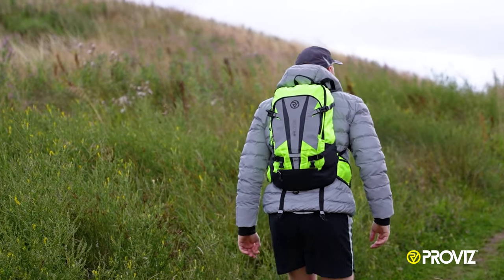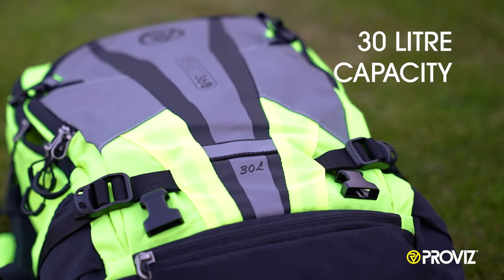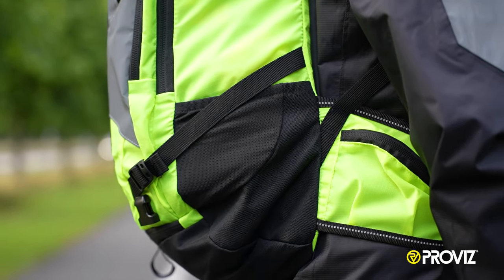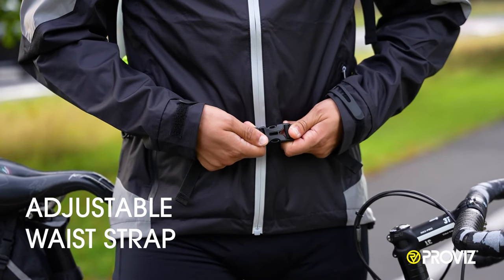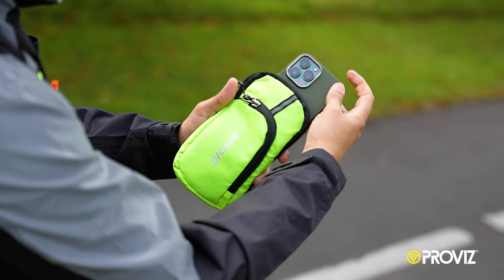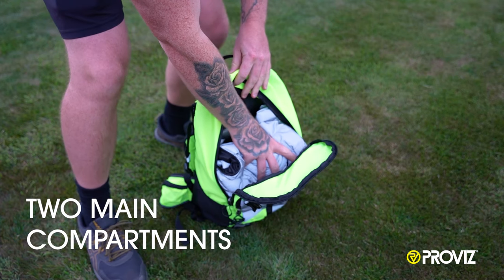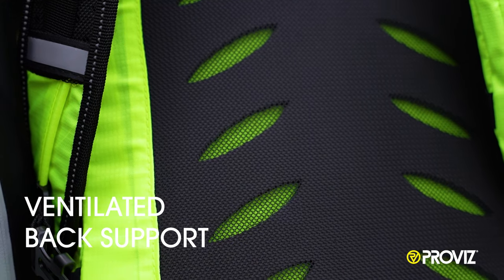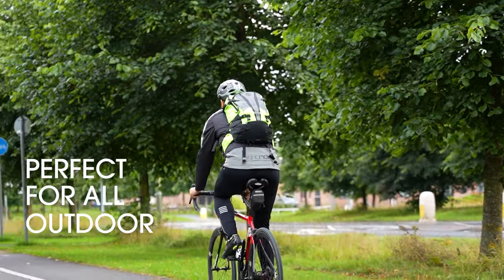REFLECT360 Explorer 30L Backpack by Proviz Sports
Introducing the proviz explorer 30 litre backpack. The perfect cycle commute / running / everyday walking backpack for urban and outdoor enthusiasts alike!

Featuring;

- reflect360 reflective strips for added night time visibility
- attachable waterproof cover
- detatchable padded phone case
- multiple pockets offering a variety of storage components
- hydration bladder compatible
- laptop compartment

Whether you're cycling to work or off on a long distance walk, the explorer backpack can adapt to your needs, during daylight or at night!